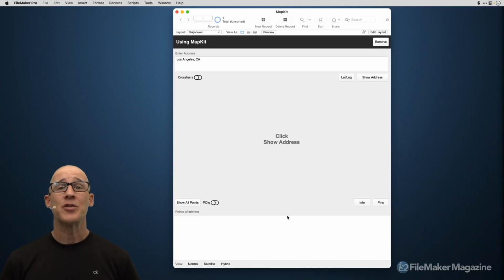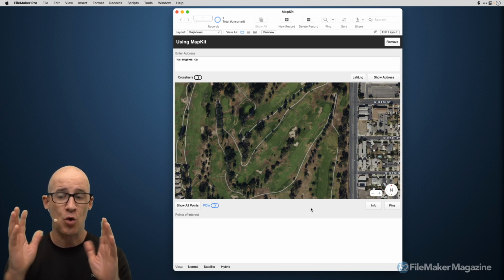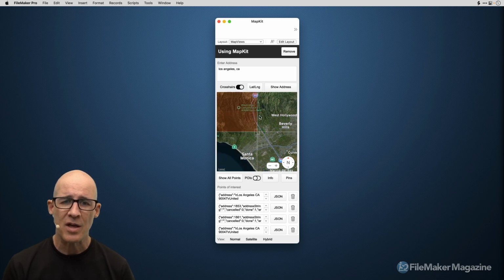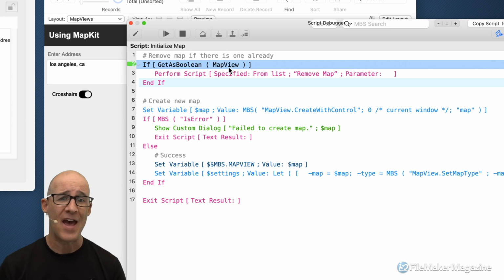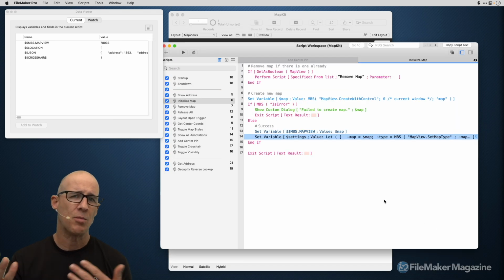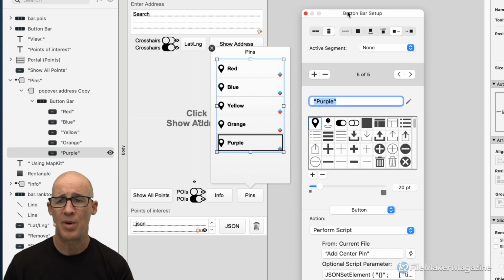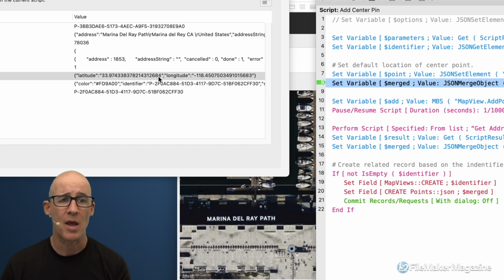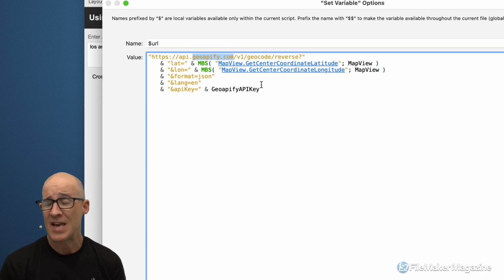FileMaker Maps - Using MapKit & MBS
This video showcases the MBS plug-in and how you can easily implement the use of Apple's MapKit features within a FileMaker solution. If creating FileMaker maps within your solution is a requirement then there's likely no easier way when users are using Macintosh computers.

'FileMakerMagazine'